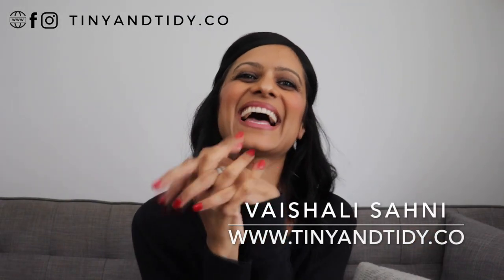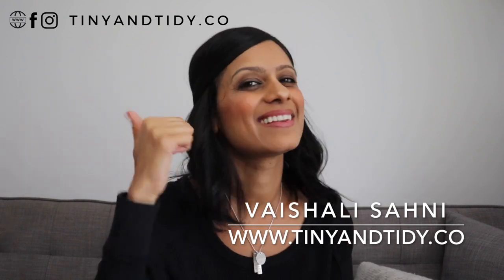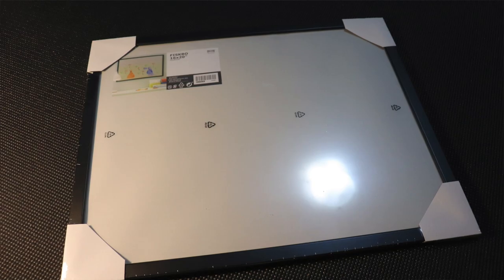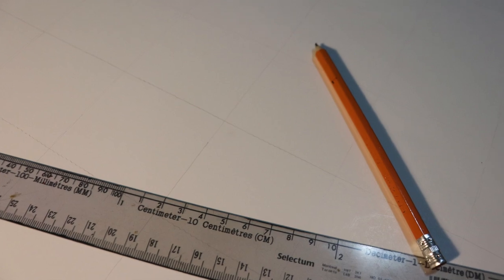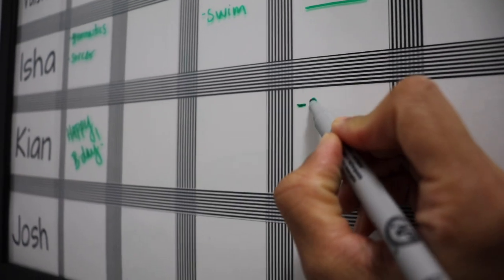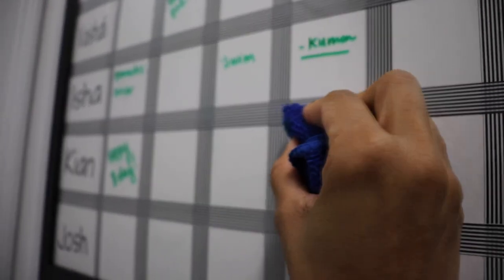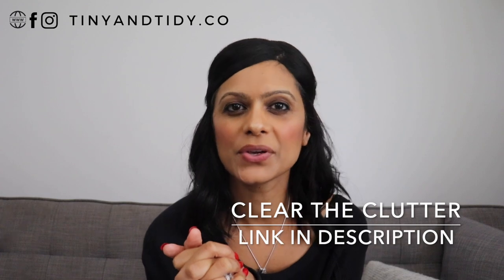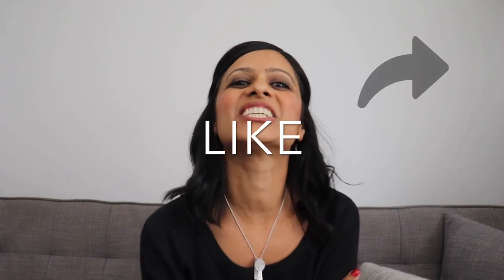DIY WEEKLY FAMILY PLANNER | Command Centre Family Schedule Board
This family schedule board is a quick and easy DIY project that will help you and your family stay organized. We still use calendars on our devices, but it’s also nice to have this visual to help remember activities and events.

DIY inspired by Melissa @life.with.less.mess (Instagram)

Ikea Products:
✅ FISKBO Frame
✅ Tape (Ikea no longer carried the tape I used)

I no longer sell labels, however many shops can be found on Etsy.

This is a STEP-BY-STEP program that will help you learn how to MEAL PLAN, DECLUTTER, CLEAN and ORGANIZE EFFECTIVELY. I will teach you how to IMPLEMENT SYSTEMS that will ensure that you maintain a CLEAN, CLUTTER-FREE and ORGANIZED home.

Audiobooks:

Minimalism

Business

Updated Feb 2, 2020